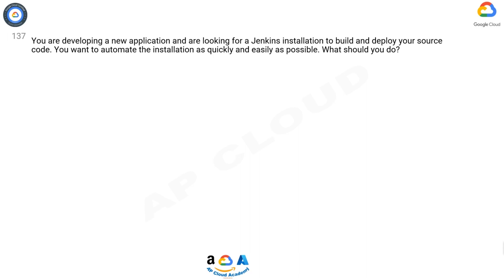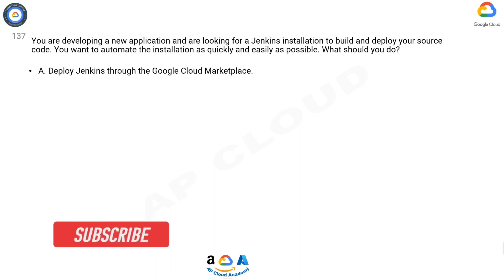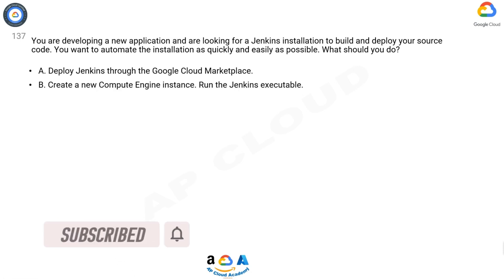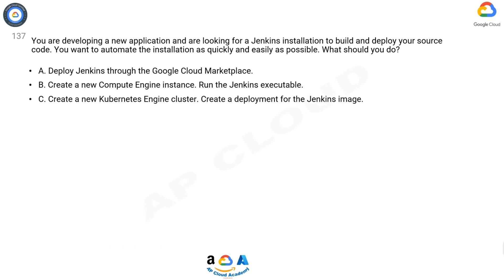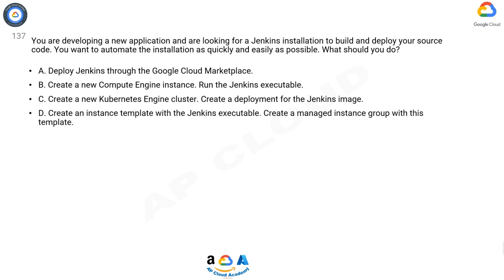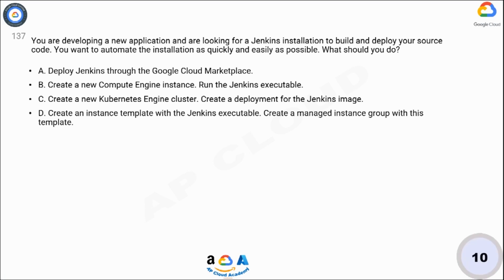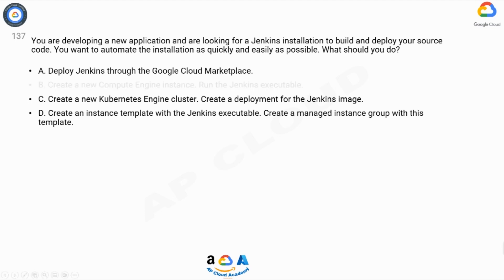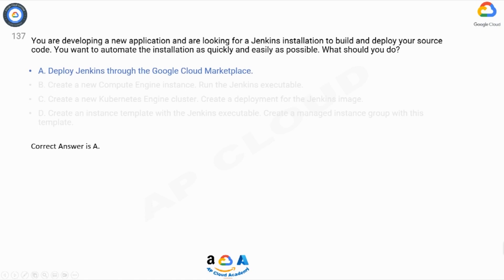Q137. You are developing a new application and are looking for a Jenkins installation to build and d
Q137. You are developing a new application and are looking for a Jenkins installation to build and deploy your source code. You want to automate the installation as quickly and easily as possible. What should you do?

A. Deploy Jenkins through the Google Cloud Marketplace.
B. Create a new Compute Engine instance. Run the Jenkins executable.
C. Create a new Kubernetes Engine cluster. Create a deployment for the Jenkins image.
D. Create an instance template with the Jenkins executable. Create a managed instance group with this template.